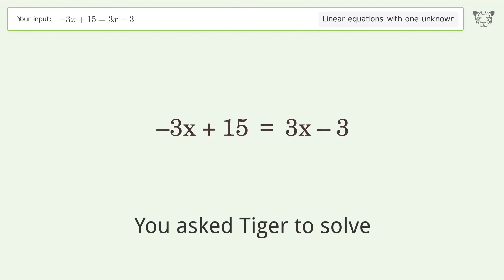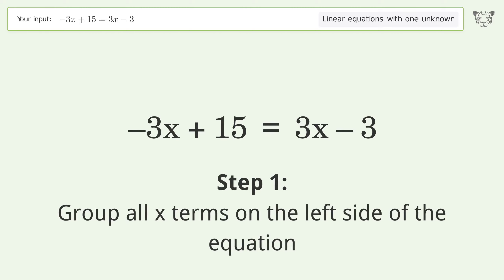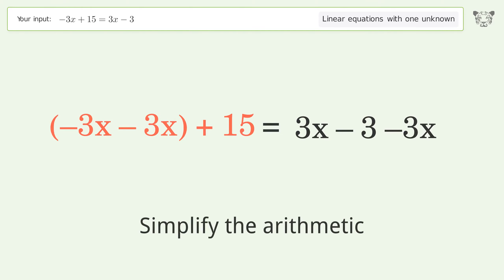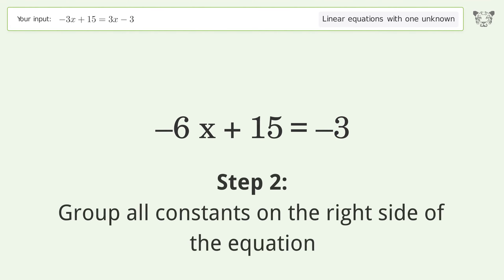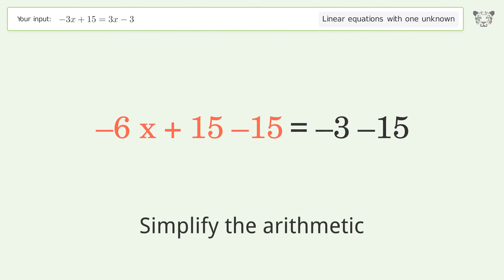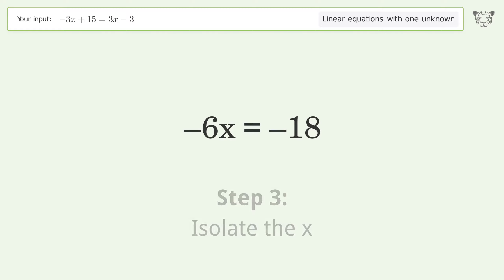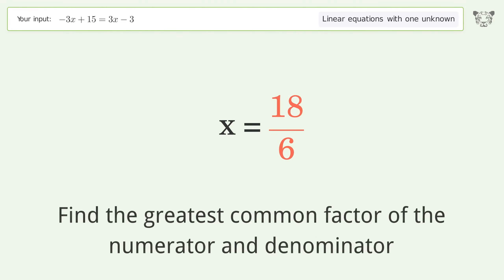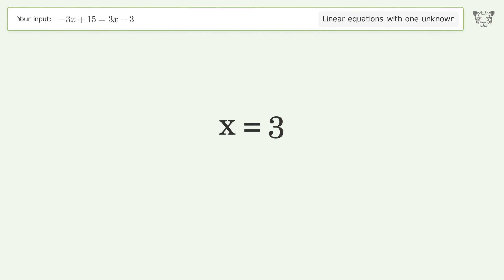Linear equation with one unknown: Solve -3x+15=3x-3 step-by-step solution